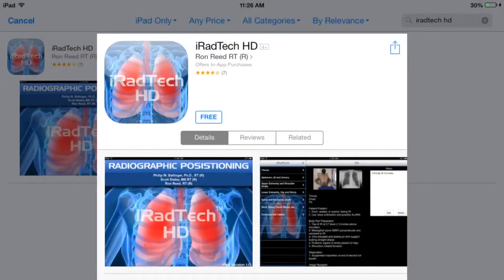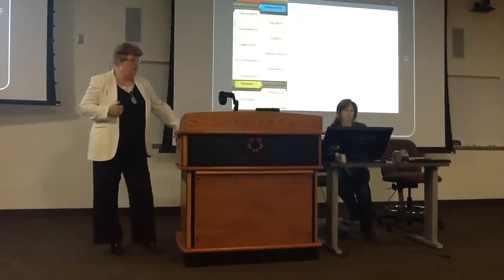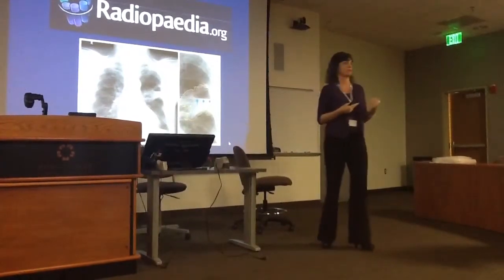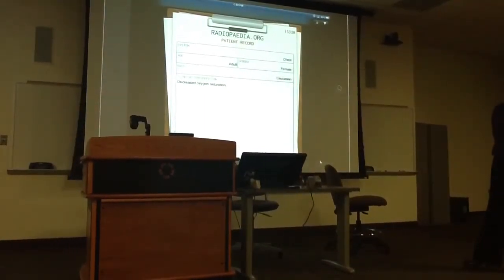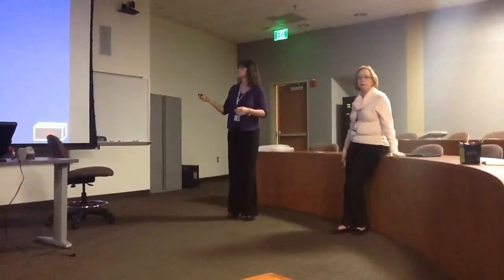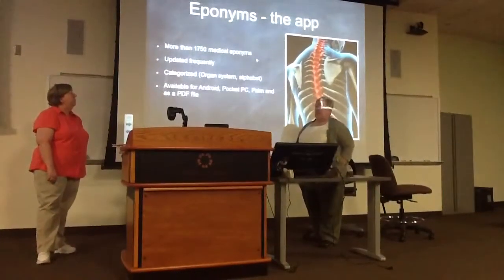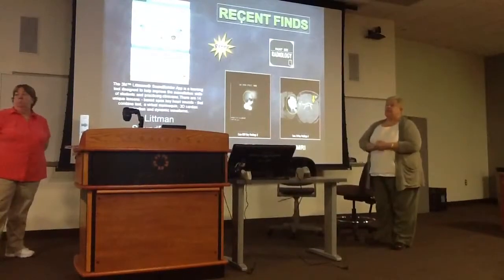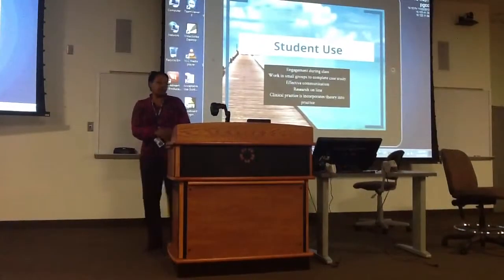Health Showcase 1